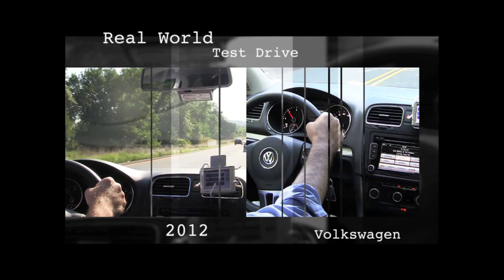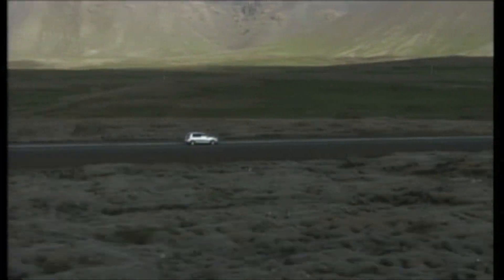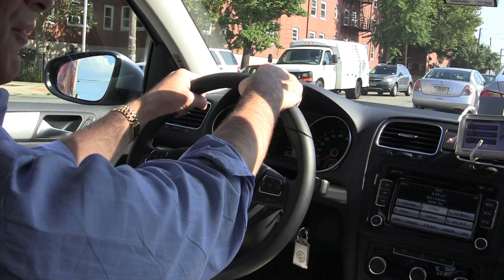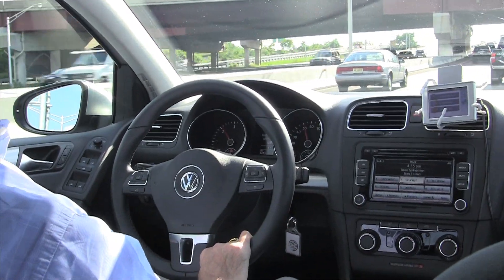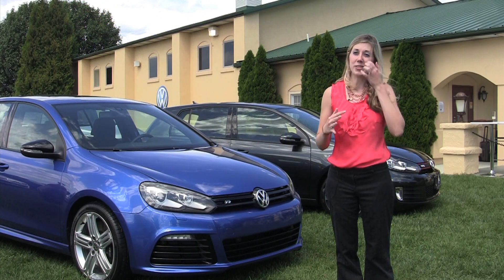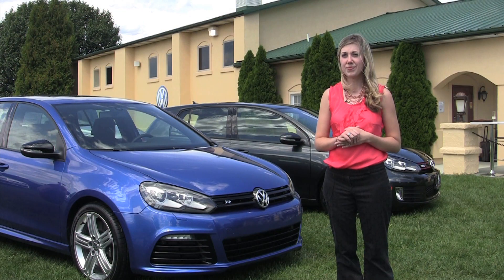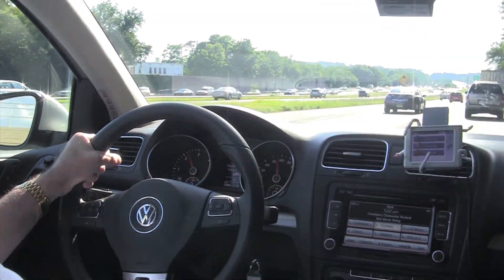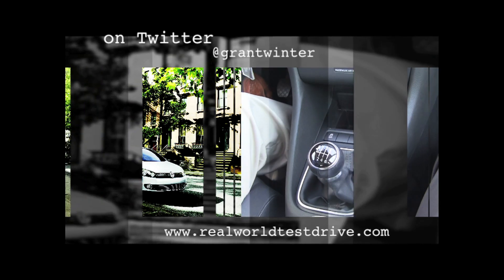Real World Test Drive 2012 Volkswagen Golf TDI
It's diesel, it's fast and it's fun.  Come with us for a Real World Test Drive of the 2012 Volkswagen Diesel Golf.  Grant Winter reports: